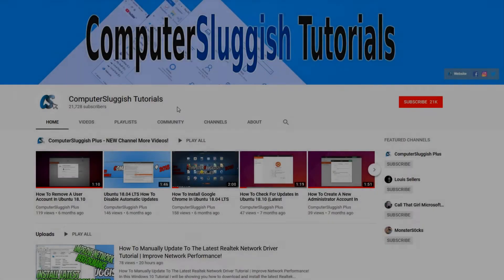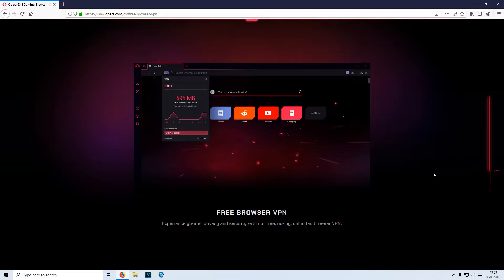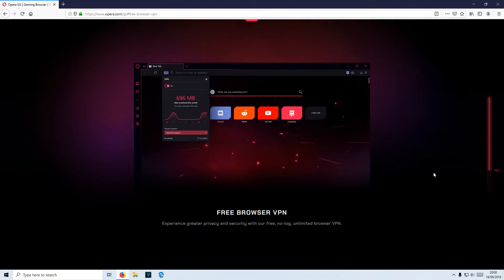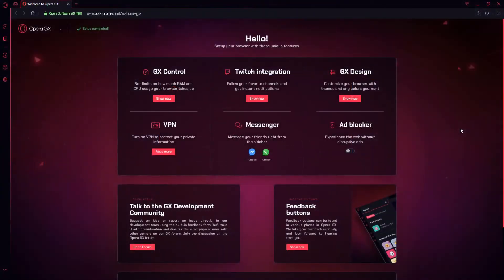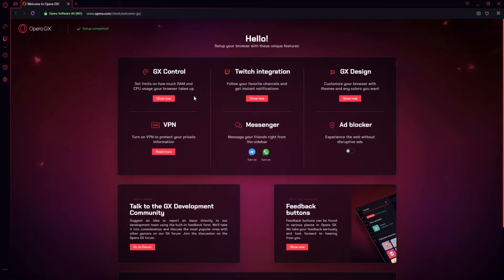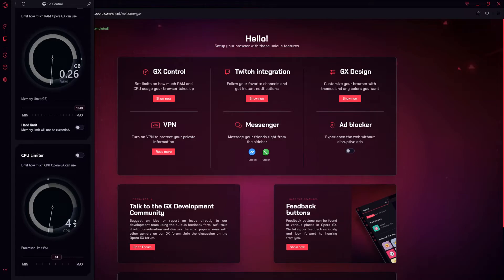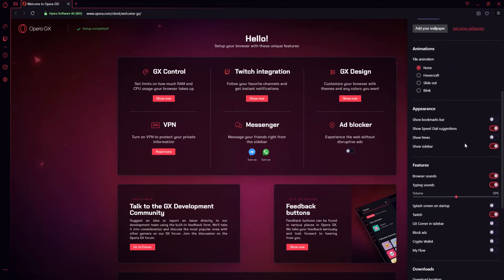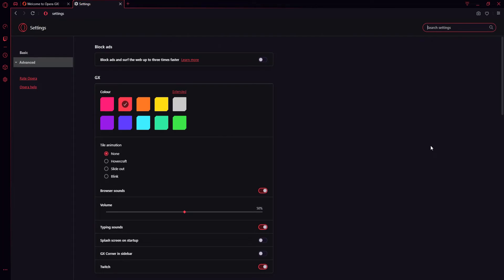How To Install Opera GX Browser Tutorial | Take A Look At Opera GX Gaming Browser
In this Windows tutorial I will be showing you how to install the new Opera GX gaming web browser and I will also be showing you some of the features and show you what the Opera GX browser will look like. This stylish free browser will be a fantastic addition to your gaming PC with its gaming theme.

Opera GX has control features which you can use to make your games run smoother without having to close the browser down, so you don't have to compromise anything that you are doing on the web whilst in game. You can easily set a limit on how much RAM and CPU the GX browser is using. This browser is also integrated with Twitch, so you can easily access your account whilst gaming and you can use the integrated messenger services, free browser VPN and much more.

If you don't quite like the look of your Opera GX browser then there is a design section where you can change the colour and theme with several settings.